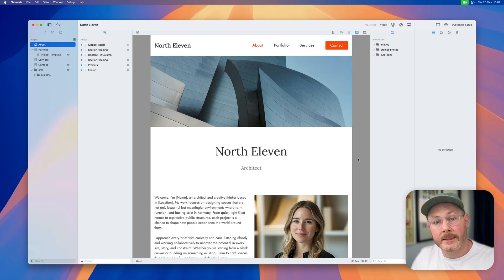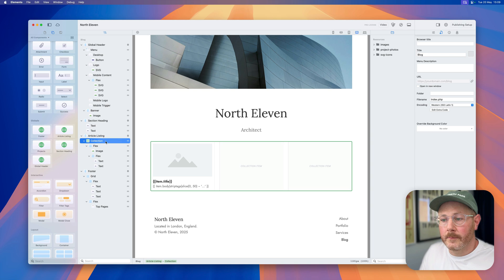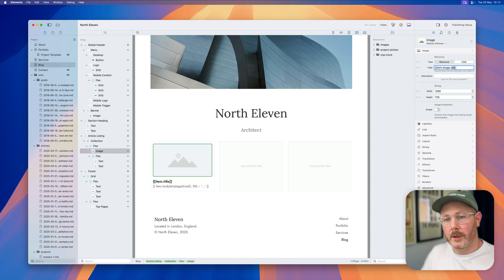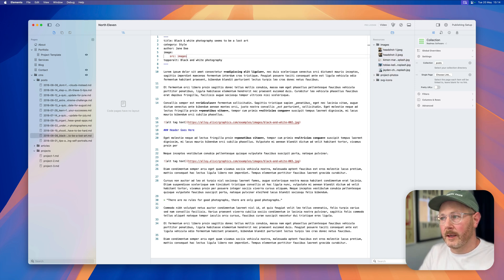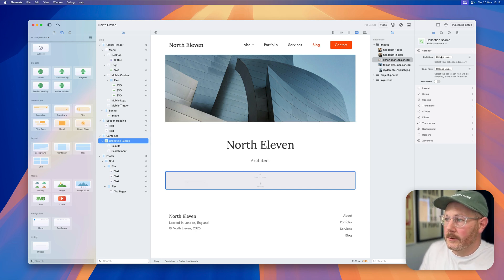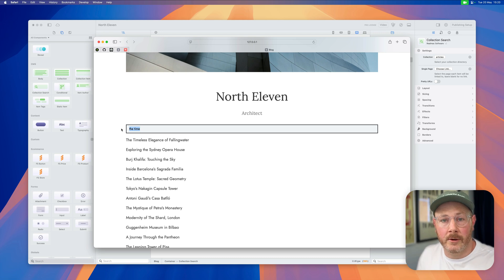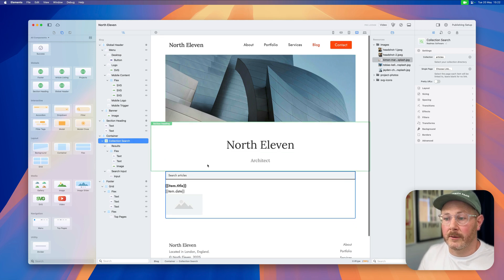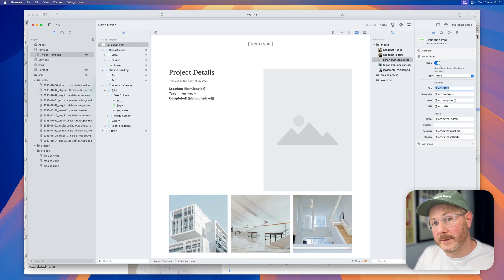Elements CMS Just Got Smarter - Search, Import, OG Tags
RapidWeaver Elements is a powerful website builder for macOS that lets you design and publish fast, modern websites, visually and with full control. Built for pros, easy for anyone.

00:00 Intro
00:53 Import data to Elements
02:55 Import from Alloy (WIP)
06:58 Search Collections
11:35 OG Tags (Open Graph)
13:13 Feedback